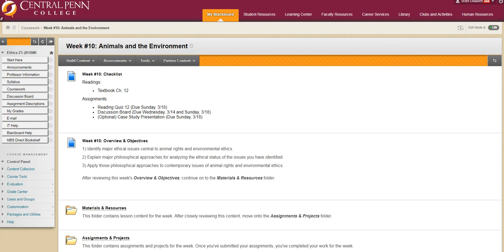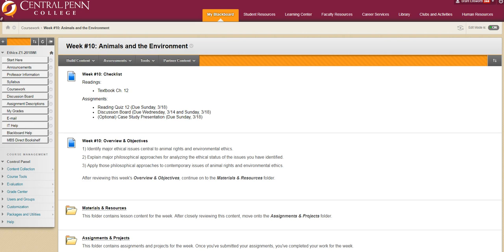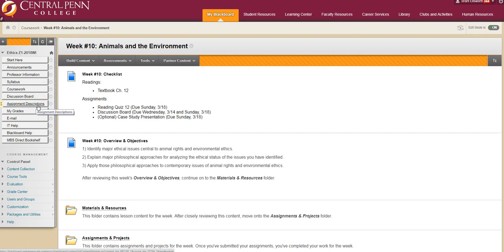PHI 105 - Week 10 Introduction